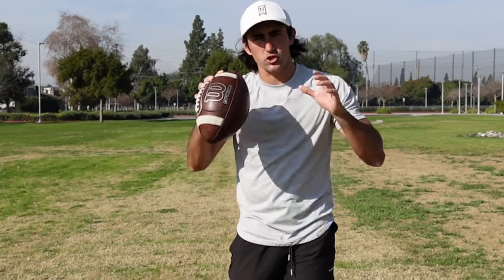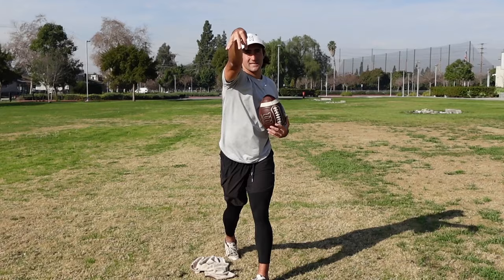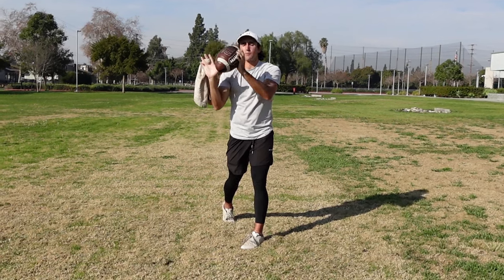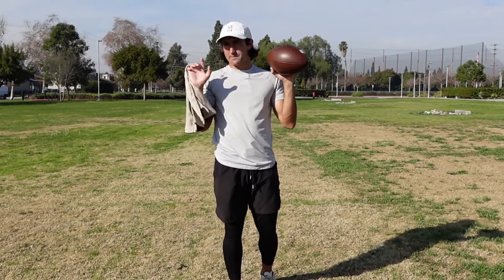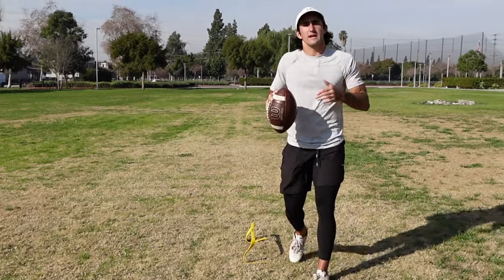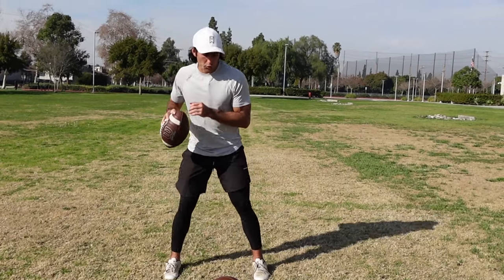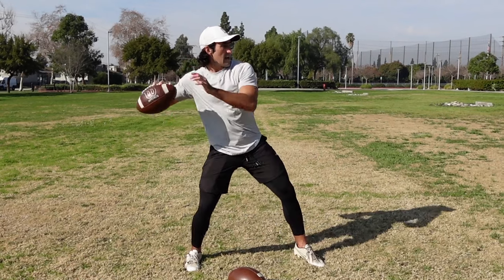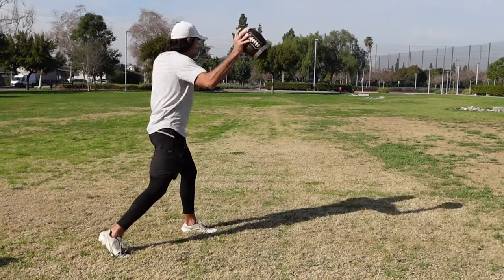BEST High School QB Drills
In this video I breakdown THE BEST HIGH SCHOOL QB DRILLS I hope you enjoy!